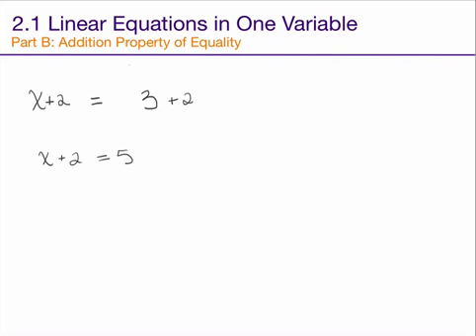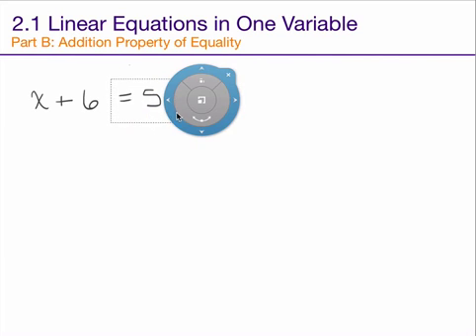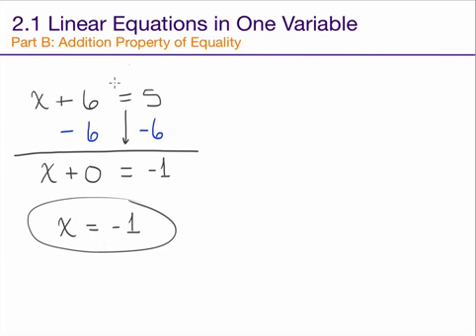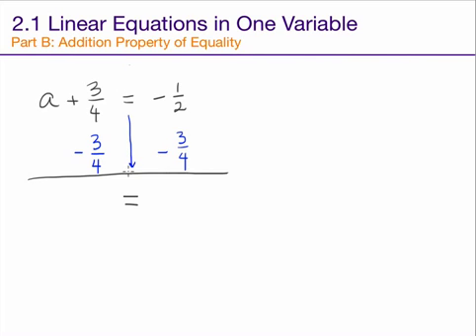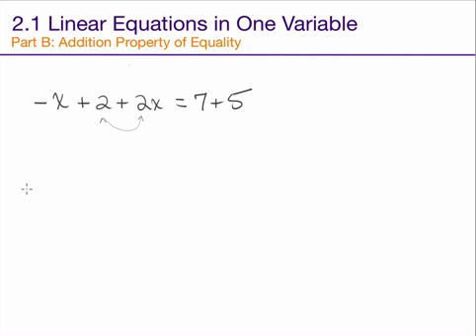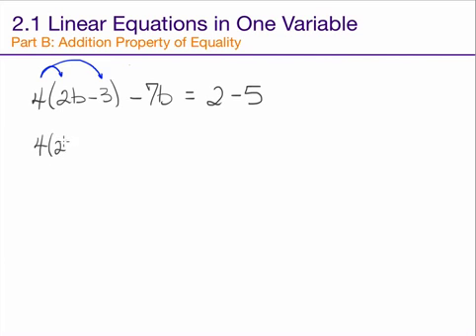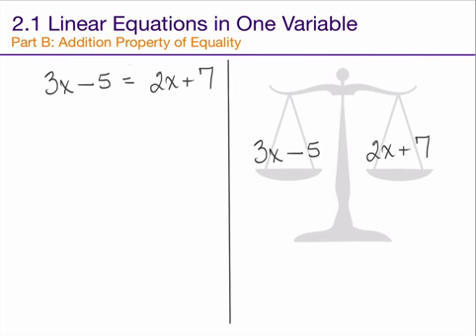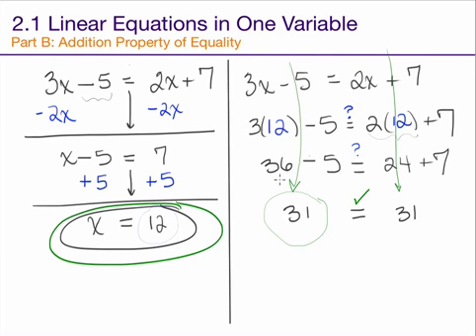Addition Property of Equality